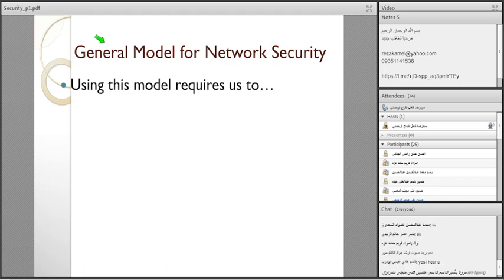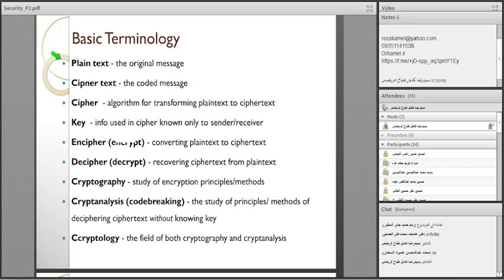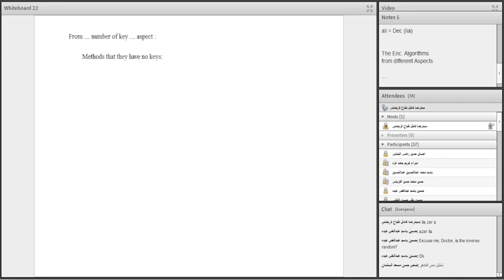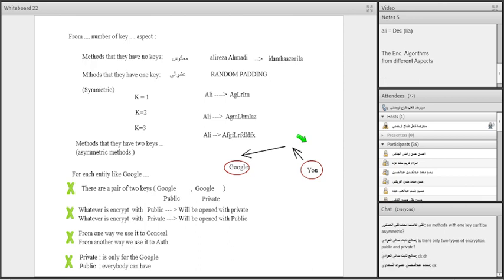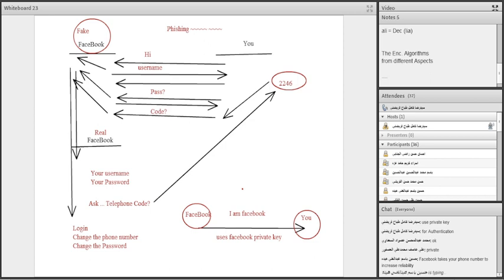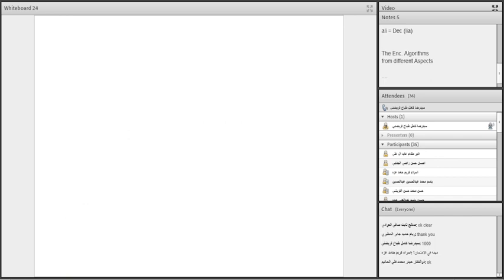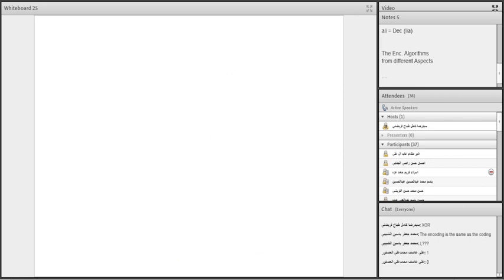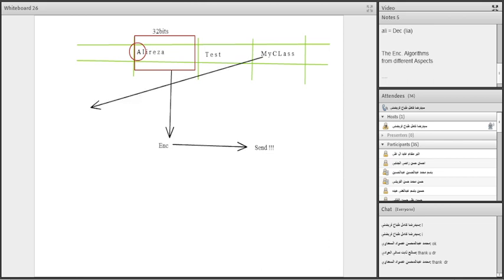امنية الشبكات متقدمة جلسة 5